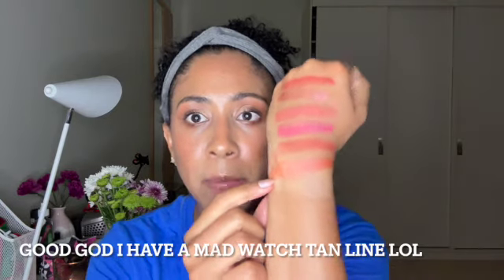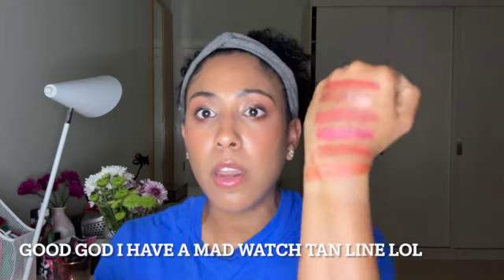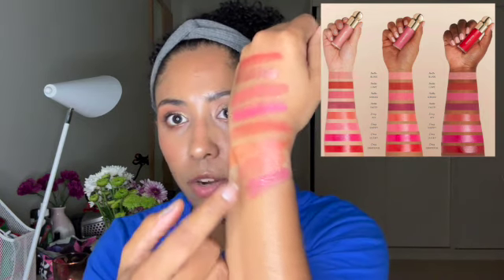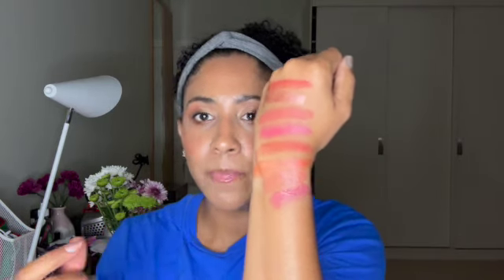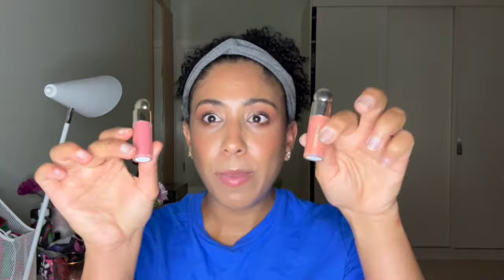Are these cream blushes worth the whole line? I think so...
I went from never having used cream blush three years ago to owning a whole heap of it, which got me thinking: If I could get the entire line of these, would I? Turns out, yes! In this video, I'm sharing cream and liquid blush formulas that, in my humble opinion, are worth sinking some coin for the whole line. Enjoy!

Jo